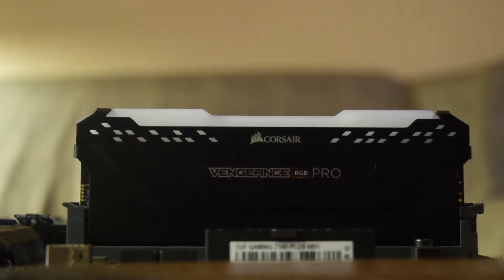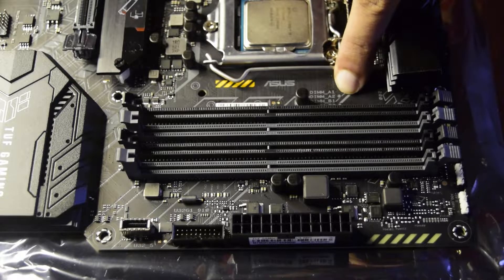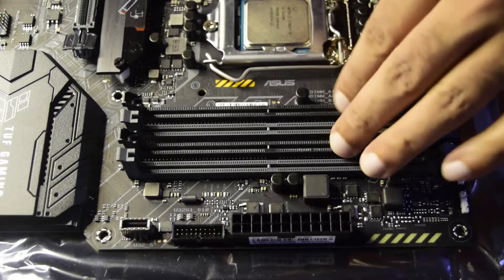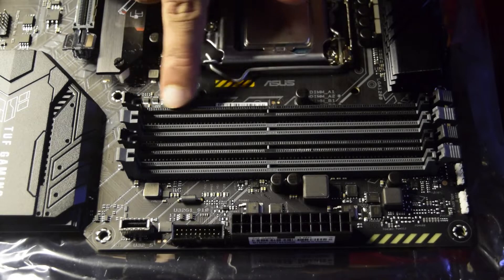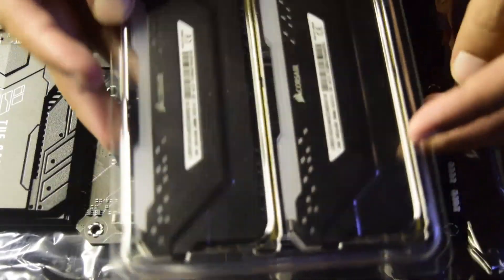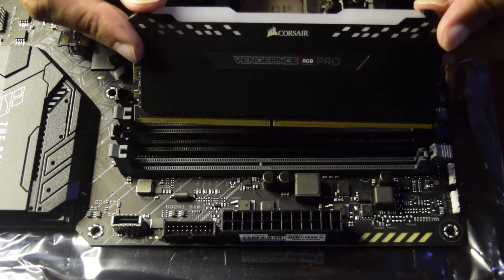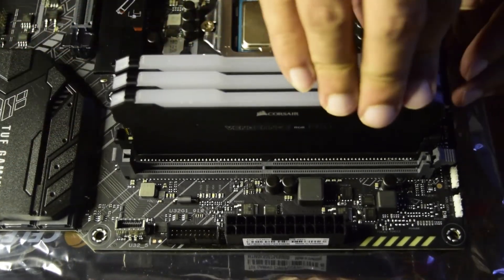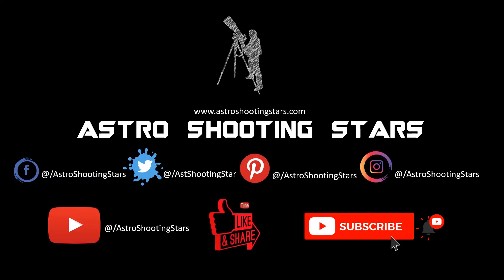HOW TO INSTALL Corsair Vengeance RGB PRO RAM CORRECTLY ON TUF GAMING Z590 PLUS MOTHERBOARD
This is a step by step guided tutorial on how to install the RAM on intel motherboard correctly with all the guidelines and detailed instructions and precautions necessary while the installation. All the link of the equipments are in description below:

Equipped with a new power supply design and full cooling options for 10th and 11th Gen Intel Core processors, the TUF Gaming Z590 series is the perfect base to build your next gaming station with a large number of nuclei. The TUF GAMING Z590-PLUS WIFI motherboard combines the essential elements of new Intel processors with specific gaming features and proven durability. Packed with military-grade components, optimized power solutions, and comprehensive cooling options, this motherboard offers unshakable stability during the most demanding gaming sessions. Aesthetically, the TUF GAMING Z590-PLUS WIFI sports the new logo of the series and geometric elements that reflect the characteristic reliability of TUF Gaming devices.

Corsair 16GB dual channel kit from the Vengeance RGB PRO series, equipped with black heatsinks with incredible RGB lighting. Two paired 8GB modules rated to run at 3600MHz at a CAS latency of CL18. Backed by Corsair's Lifetime Warranty.